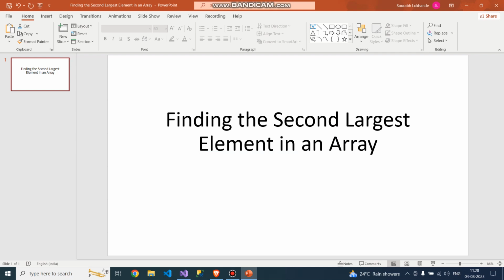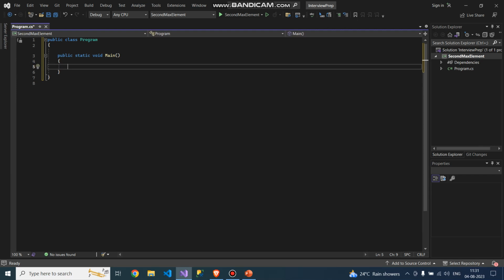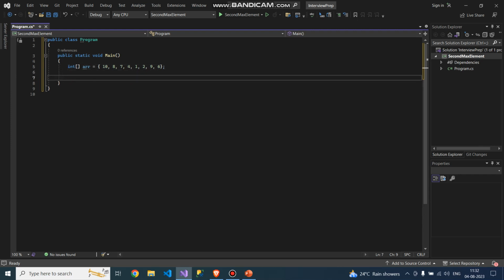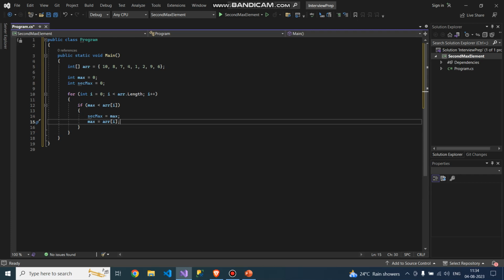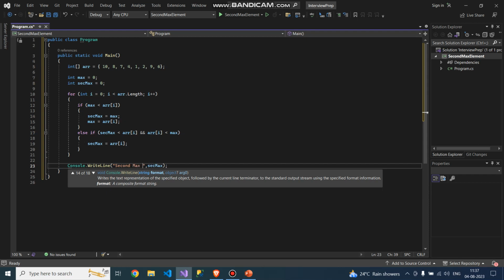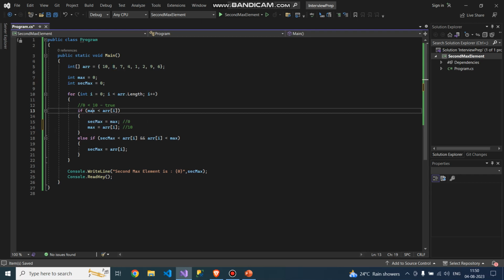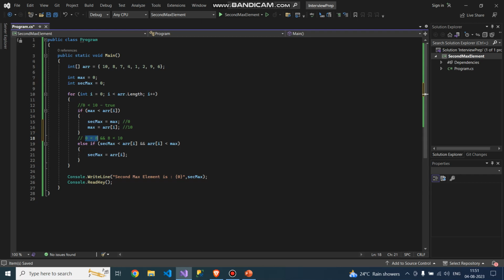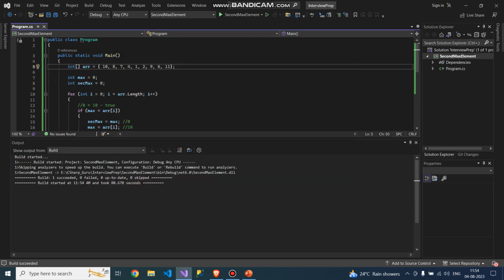C# Coding Challenge: Finding the Second Max Element in an Array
Finding the second max element can be a tricky task, but fear not, as we'll guide you through the step-by-step process of solving it efficiently.